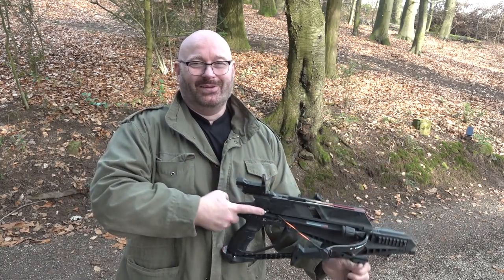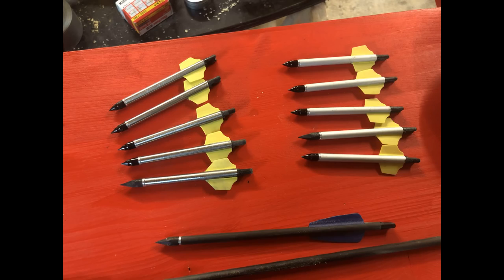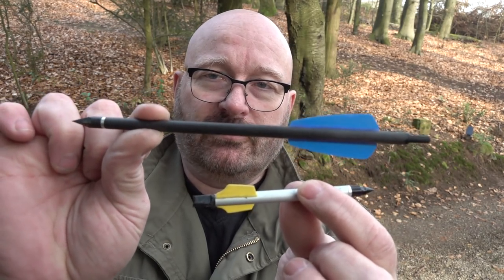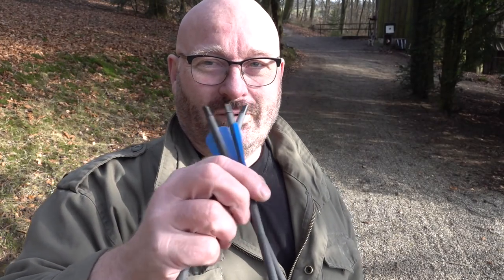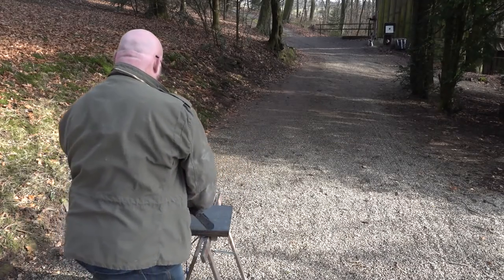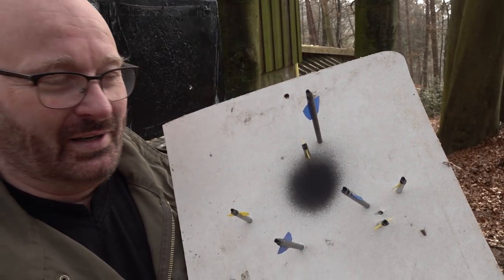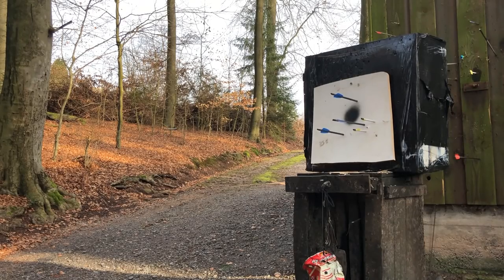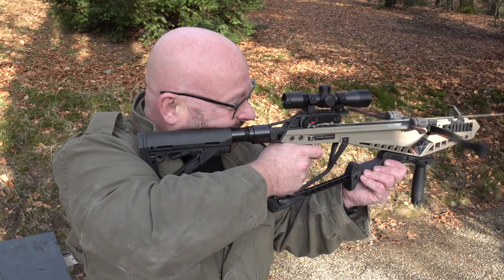One step closer to the AR15 of Archery.